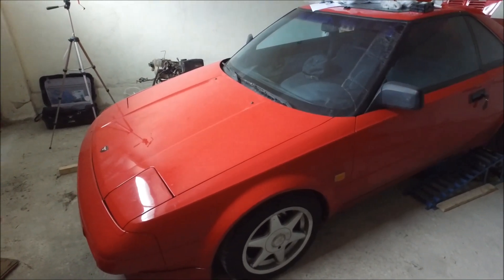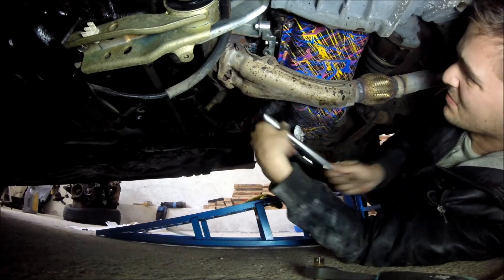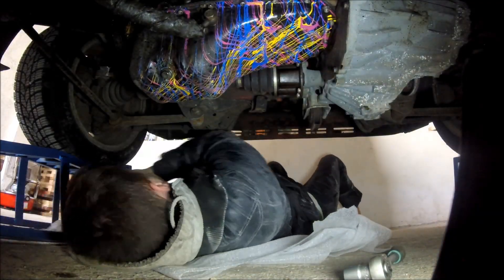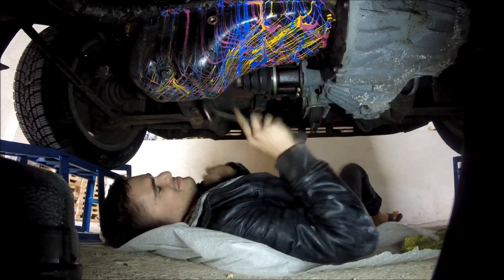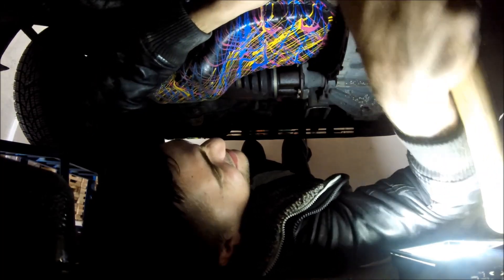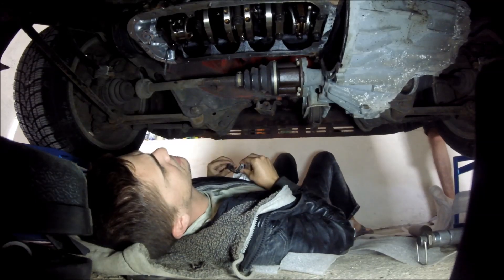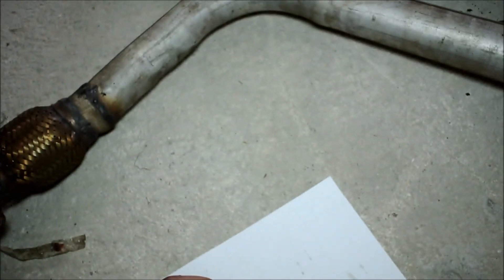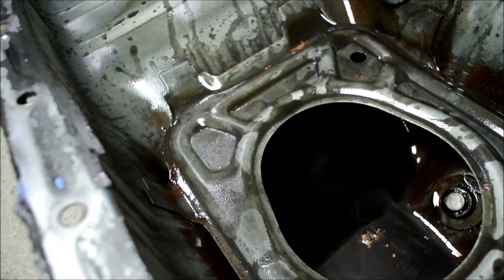Rod knock - how to check and deal with it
4AGE road bearings
4AGE main bearings
4AGE complete kit - rod bearings + main bearings + thrust washer

Hear something knocking in your engine? Afraid it might be rod knock? Here's how to check it out.

Whether it's a knocking noise inside your engine or a clicking one or whatever else, the only truly foolproof way of checking for rod knock is taking a direct look at your rods and rod bearings. To do that you need to remove your oil pan.

Removing the oil pan is easy. In the case of my MR2 mk1 all you need to do is get the exhaust out of the way and unbolt the oil pan. After that remove the oil strainer and you can take a look at your rods and rod bearings.

Shake the rods a bit. If they feel loose that is very bad and everything needs to come out. In my case the rods were rock solid but once I removed my bearings I noticed some very alarming things and confirmed that my engine unfortunately did develop rod knock. I just got caught it pretty early. Rod 1 looked best, rod 4 worst, to me it seems like it's an oiling issue, although my oil pressure was good the needle on the manual oil pressure gauge was pretty bouncy.

So what now? Another rebuild. I'll drop this engine soon and get it fixed using a junkyard 4age engine I just got. Time to get dirty again.